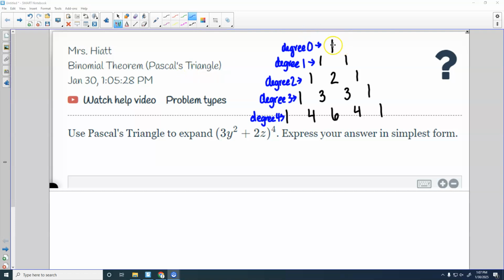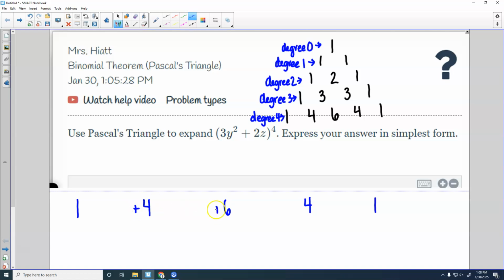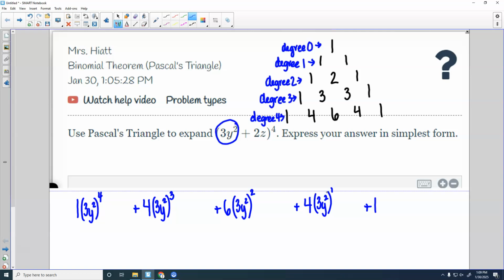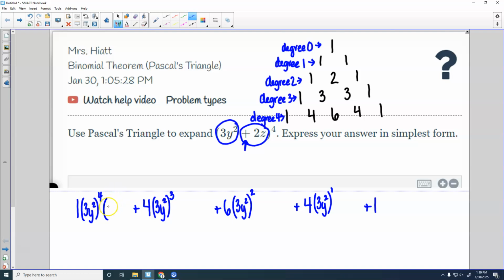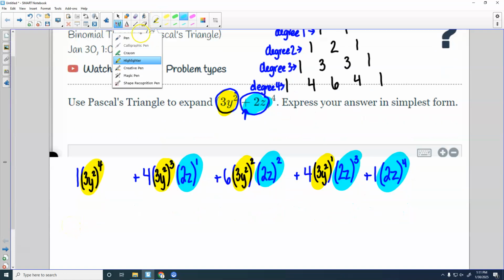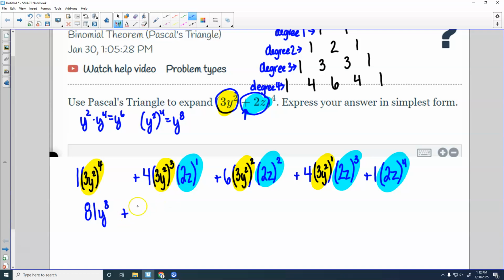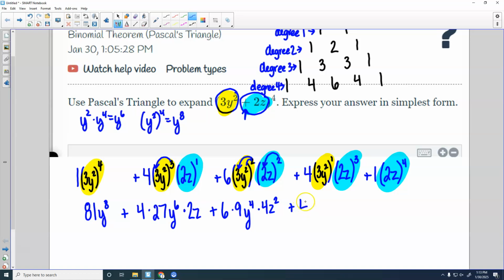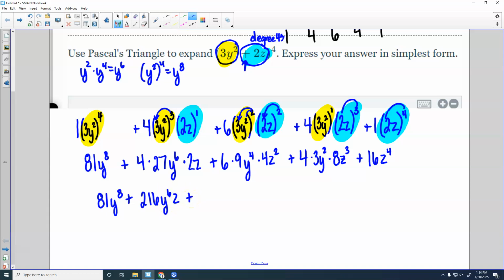Pascals Triangle - DeltaMath